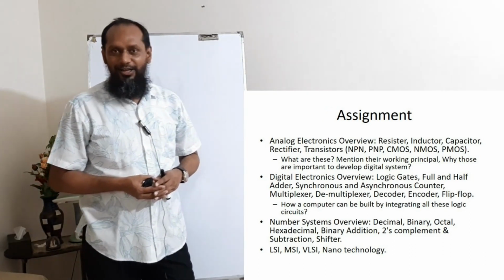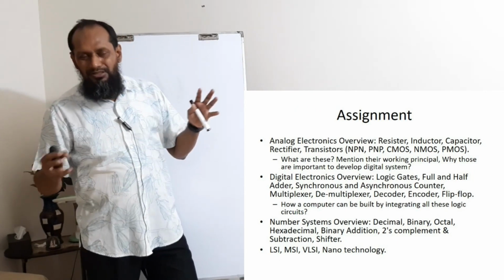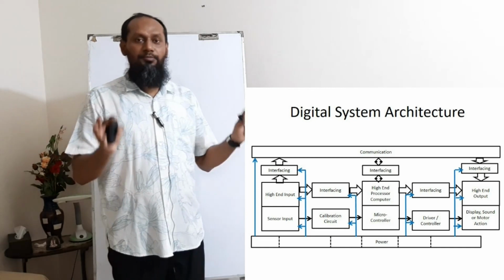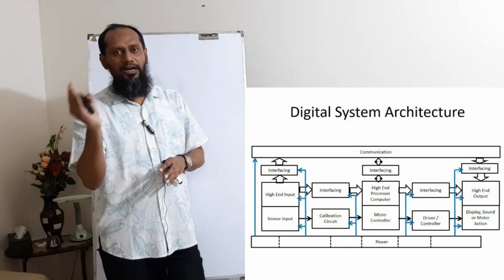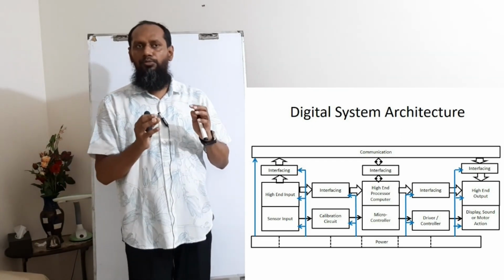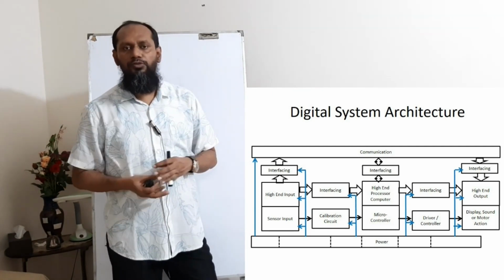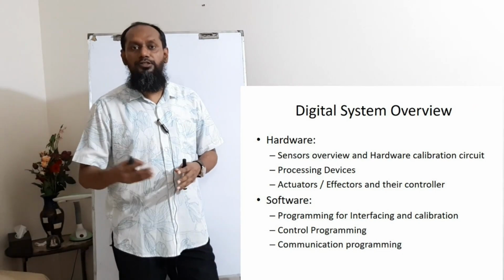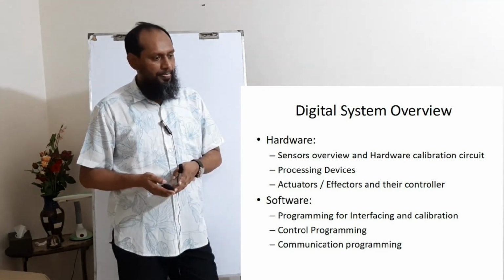DSD Lesson-1 Part-2